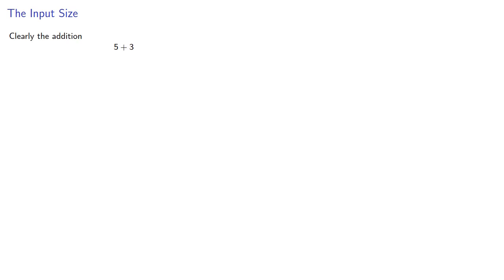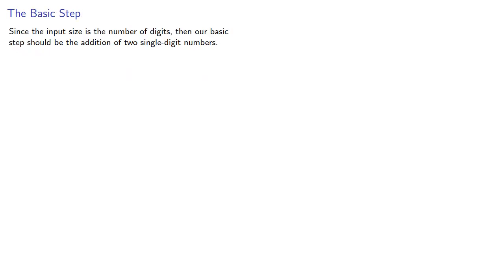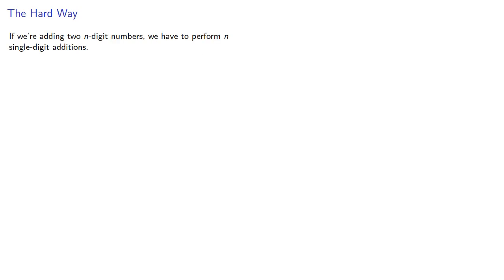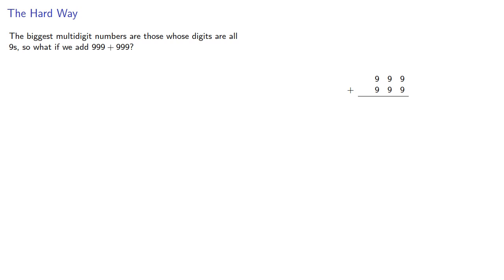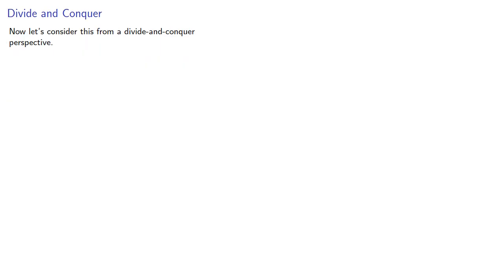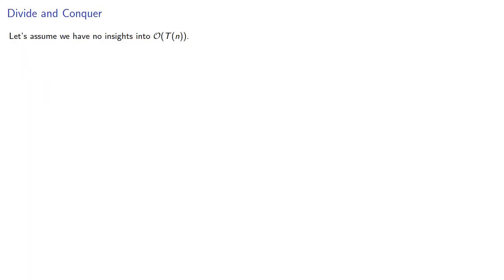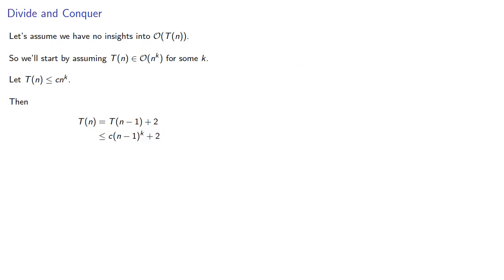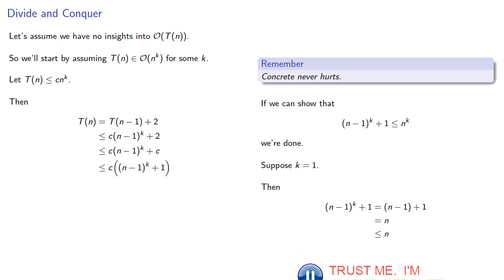Time Complexity: Multidigit Addition